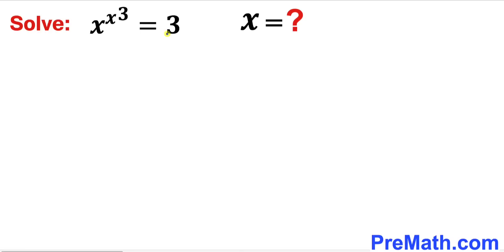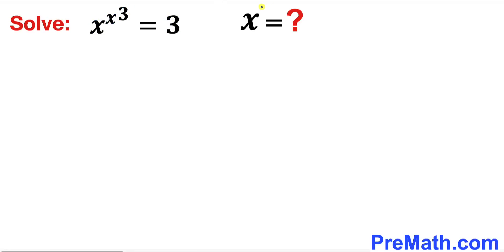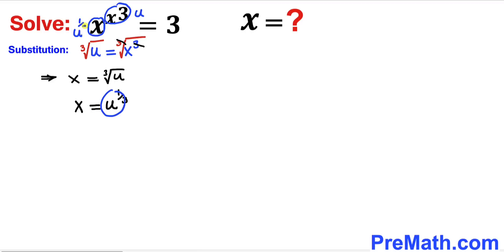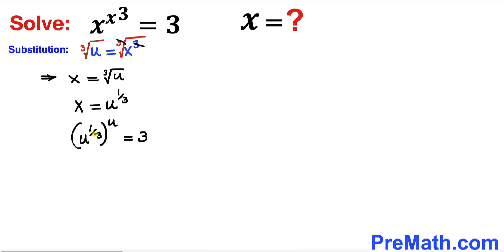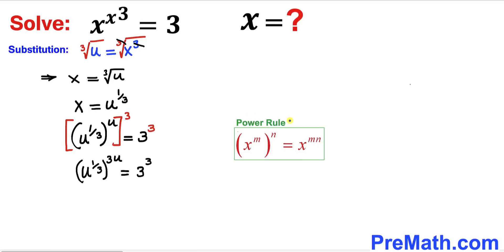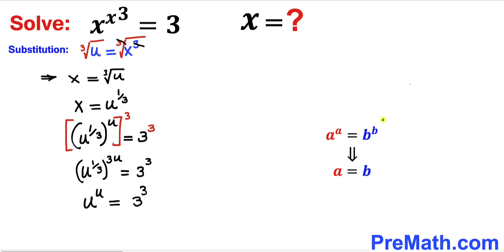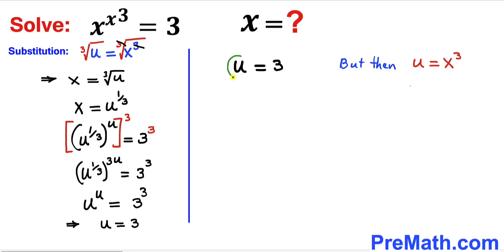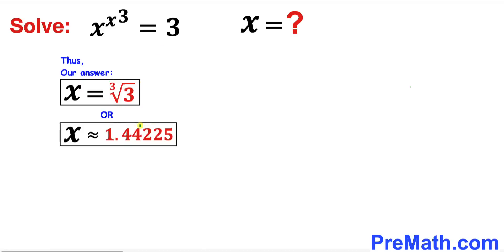Can you solve for X value? | (Exponents)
Learn how to  solve for X. Step-by-step tutorial by PreMath.com

blackpenredpen
math olympics
olympiad exam
math olympiada
British Math Olympiad
olympics math
olympics mathematics
Number Theory
mathcounts
math at work
exponential equation
Math puzzles
Olympiad Mathematics
pre math
Competitive exams
Rational expression
Exponential
Exponents